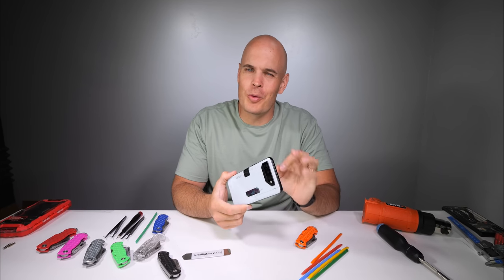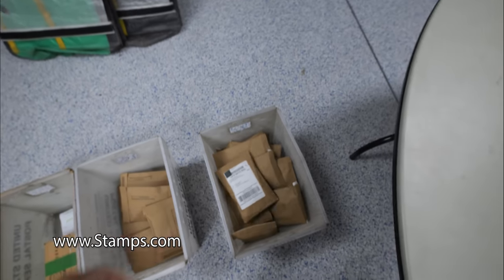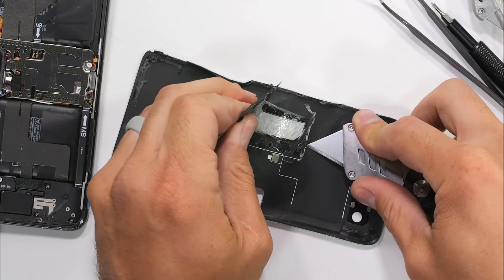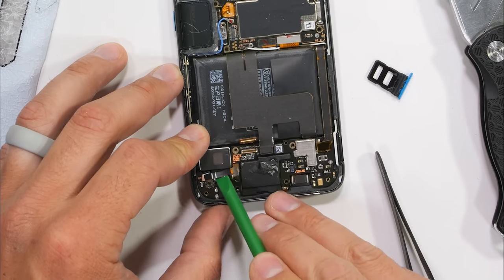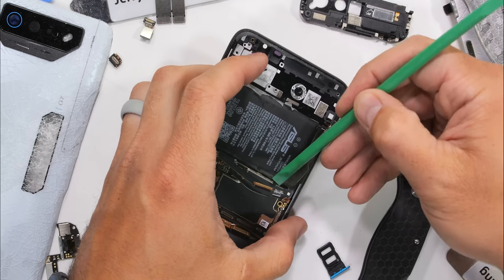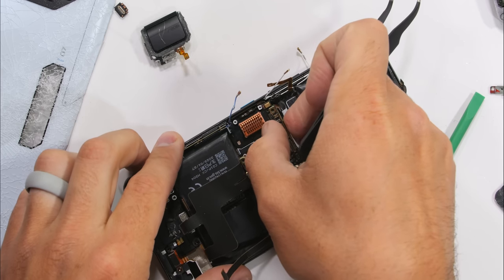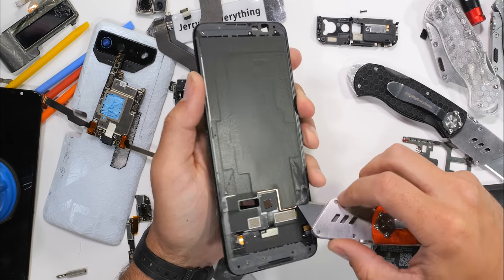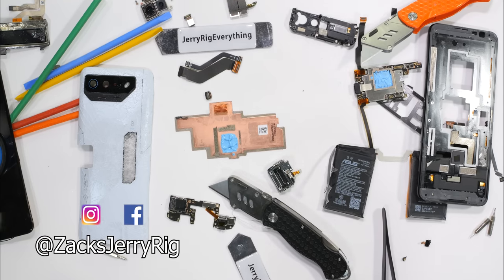Worlds most Complicated smartphone cooling system - (ROG Phone 7 Ultimate)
Is motorized smartphone cooling the future? Get a 4-week trial, free postage, and a digital scale Thanks to Stamps.com for sponsoring the show! The ROG Phone 7 Ultimate is one of the most expensive phones we have taken apart. And one of the coolest. (Literally) Since it has a motorized cooling flap that allows for air to be passed directly over the massive copper vapor chamber.